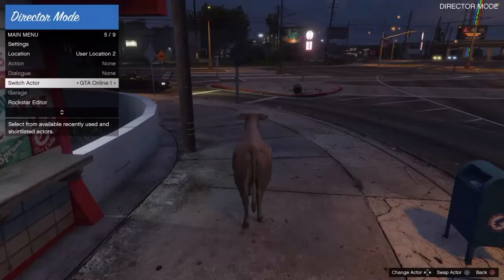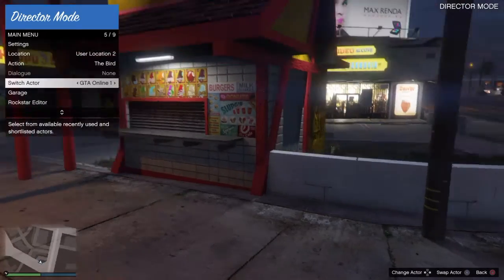GTA 5 Director Mode Bug *SOLUTION* Invisible Online Character Fix (PS4, XBOX ONE and PC)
A simple and harmless solution to a somewhat annoying bug in GTA V's Director Mode, please let me know if you have any queries or issues with this method, thank you for supporting my channel.